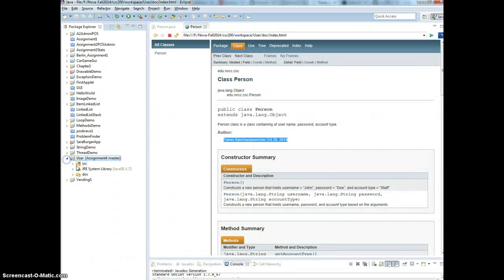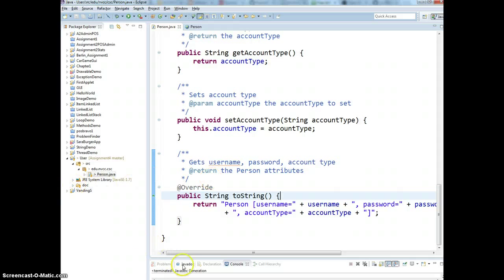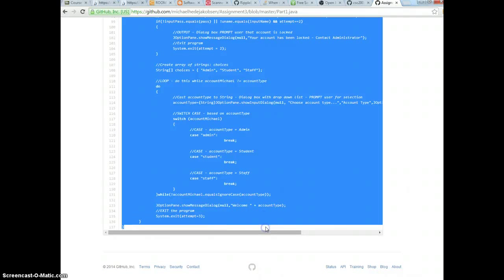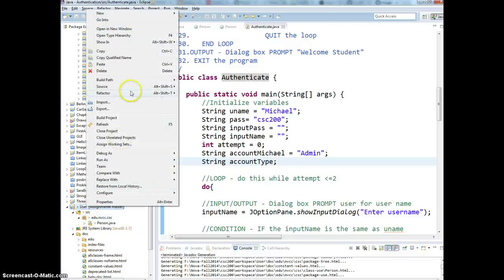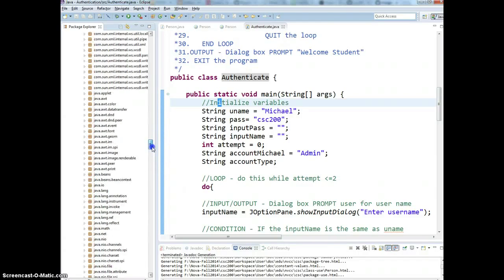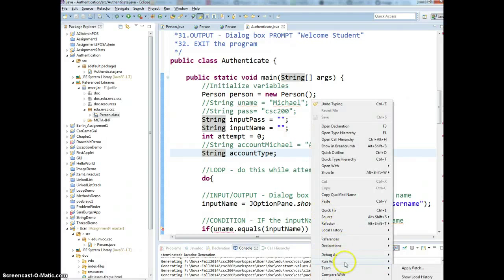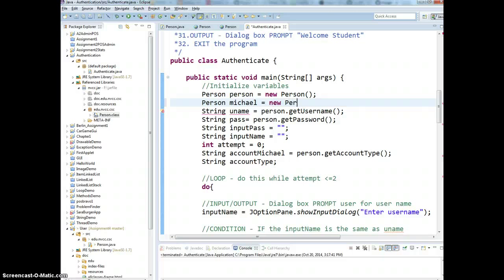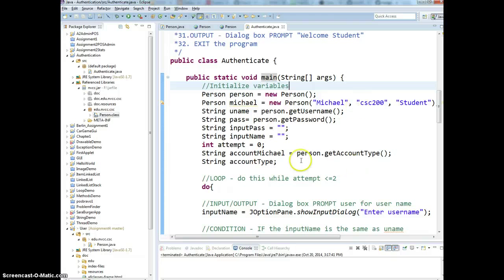Generate Javadoc with Eclipse